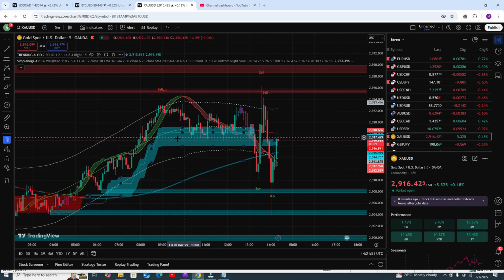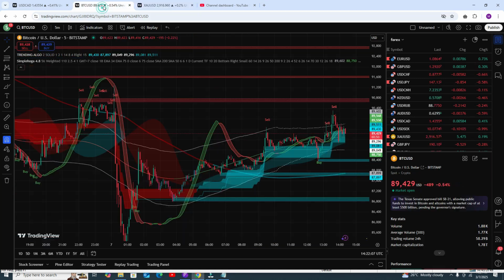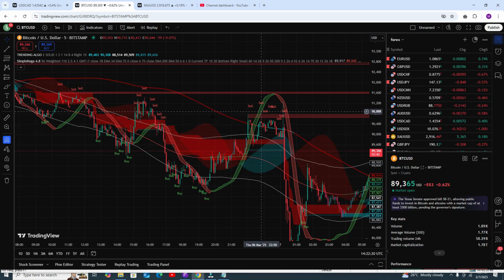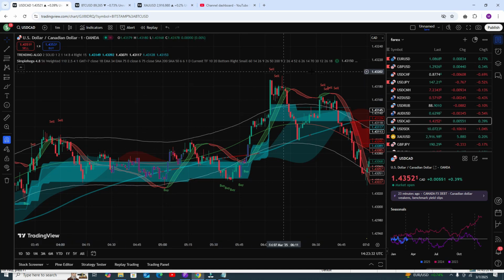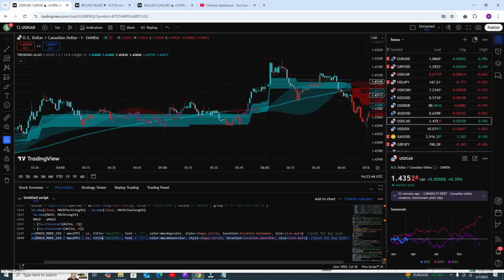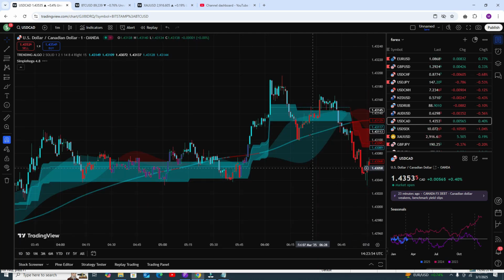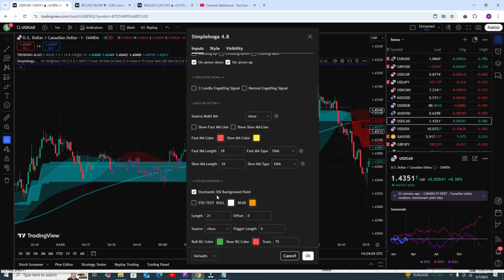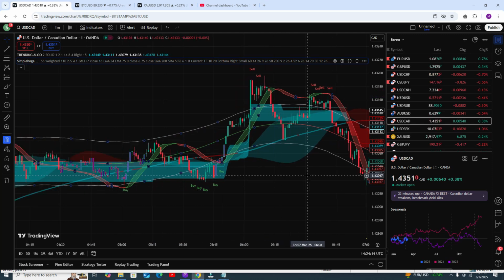TOP 2 Tradingview Indicators for SCALPING Strategies in 2025 Revealed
In this video, we delve into the most effective tools and strategies for scalping in day trading. Whether you're a beginner or an experienced trader, our comprehensive guide will help you identify the best indicators to maximize your profits and minimize risks.

Learn how to implement these strategies effectively and gain insights into market trends. Don't miss out on the opportunity to enhance your trading skills and achieve your financial goals.

2. Welcome to our in-depth exploration of the best TradingView indicators for 2025! This video focuses on the most powerful scalping strategies tailored for day trading enthusiasts. We will cover essential indicators that can help you make informed trading decisions and improve your overall performance in the market. Join us as we break down each indicator's functionality and demonstrate how to apply them in real-time trading scenarios. Equip yourself with the knowledge to navigate the fast-paced world of day trading successfully.

3. Are you ready to take your day trading to the next level? In this video, we present the best TradingView indicators for 2025, specifically designed for scalping strategies. We will guide you through the most effective indicators that can help you identify profitable trades quickly and efficiently. Learn how to utilize these tools to enhance your trading strategy and achieve consistent results. Whether you're just starting or looking to refine your skills, this video is packed with valuable insights.